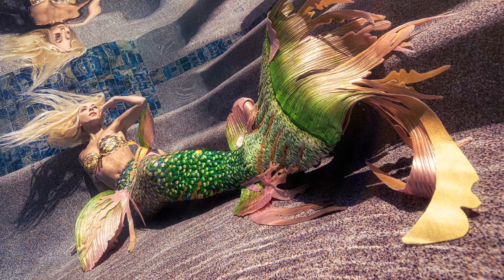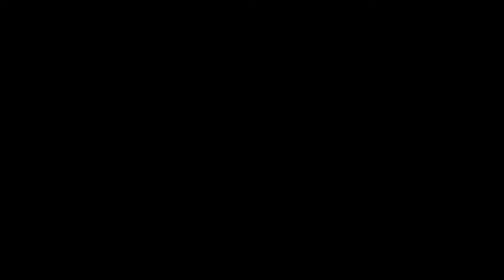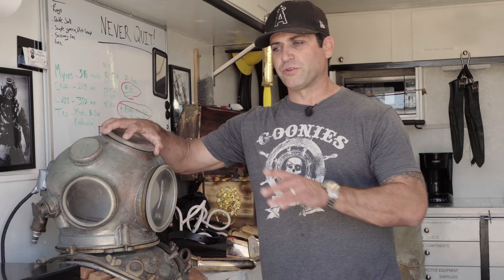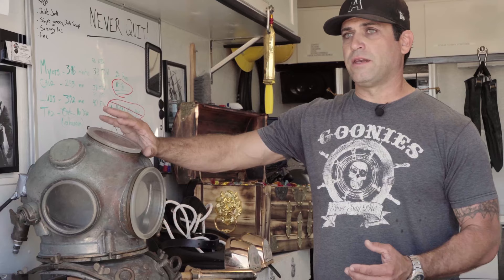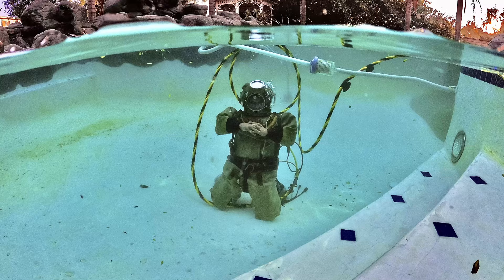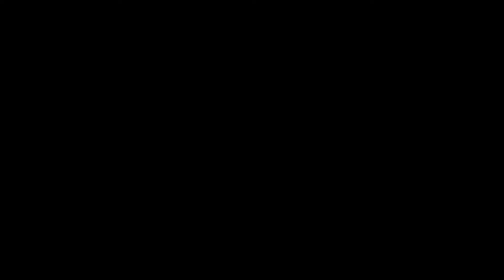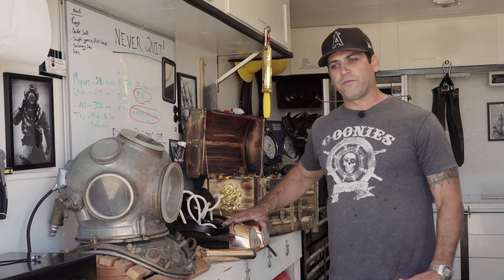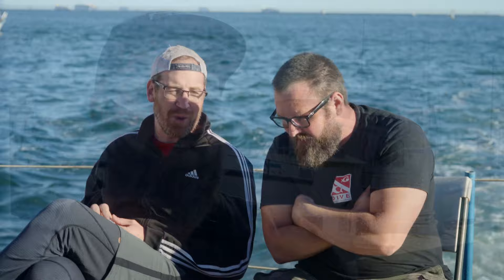The Diver and the Mermaid (feat. Hannah Mermaid)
~ THE DIVER AND THE MERMAID ~
Enthralled by classic art images, this experienced underwater crew paid tribute to the beauty of the sea and original dive pioneers by doing an actual vintage dive with a real-life mermaid in the open ocean!

Photographer @Brett Stanley captured the incredible images, while @Justin Lutsky created an inspiring Behind-the-Scenes short film of @Hannah Mermaid meeting @Joshua Myers as the Vintage Diver.

“I felt like I had gone straight into a vintage undersea science fiction movie. I looked out of the top face port of a brass-heavy gear helmet at a real-life mermaid descending into the depths. Beside me, my self-built treasure chest glistened and reflected light off the gold and jewels. The only sound I could hear was the air hissing into my helmet. The mermaid would swim up to me for minutes at a time as the water surged back and forth against the rocky Catalina reef, and the camera strobes would flash, capturing magic every time” remarked commercial diver @Joshua Myers.
In case something went wrong and the antique metal dive helmet filled with water, the ADC certified safety support diver was outfitted with various cutting tools to slice open Josh’s dive suit and insert an extra air hose to displace the water from inside the original 'Kirby Morgan' bell helmet!

@Hannah Fraser was zipped and tied into a realistic and constrictive mermaid tail on the ocean floor that took her 6 months to create. Incredibly, while the rest of the crew wore dry suits, Hannah slipped off the boat and into freezing 53 degrees California water. She was completely exposed to the elements and performed for nearly 30 minutes, with blurry underwater vision, breath-holding for minutes at a time, and somehow managing to make it look beautiful and effortless, while nearly getting hypothermia.

“You have to let go and surrender into the moment and trust the team to keep you safe while you perform. The bonds you form doing this kind of work are literally life or death buddies! Being weightless in suspended animation, floating past vibrant reef colors, and playing in the sparkling underwater light, every diver has a sense of adventure and a death-defying desire to discover something new, not just about the ocean, but something deeper about themselves.” the gutsy mermaid shared.

@Justin Lutsky was managing the shoot while also capturing footage...
“Working in the open water environment is completely unpredictable, and having a team of experts that can roll with the punches, adapt, overcome, and creative problem-solve underwater is crucial!” Justin said of his pro-team. “We had so many different moving parts that all came together in unison to create these images.”

The team had many obstacles to overcome that day; from a strong ocean surge, the frigid water, to significant safety considerations… but nothing phased them. Despite the incredibly challenging shoot conditions, they captured a range of truly incredible images, evoking old-world fantasy with a vintage flavor, using new technology!

Be sure to follow the team’s creative accounts on social media for more incredible underwater diving content:

Hannah Mermaid IG - @hannahmermaid
Brett Stanley IG - @brettsphoto
Justin Lutsky IG - @jlutskyphoto
Myers Marine Division IG - @myersmarinedivision

Thanks to safety divers @Joseph Rosado (ADC), @Jon Curtis (Riverside County Sheriff Dive Team), PADI open water instructor @Brandon Wermes. Local legend @Ron Warren chartered his commercial dive boat, “Marlin” with dive boat captain @Dan Berman.

CREDITS:

Mermaid - Hannah Fraser @hannahmermaid
Diver - Joshua Myers @myersmarinedivision
Photographer - Brett Stanley @brettsphoto
Producer - Justin Lutsky @jlutskyphoto
Dive Operations Manager - Joshua Myers @myersmarinedivision
Commercial Safety Diver - Joe Rosado
Safety Diver / Drone Pilot - Brandon Wermes @beemer2k
Safety Diver - Jon Curtis
Boat Captain - Dan Berman
Documentary Editor - Justin Lutsky @jlutskyphoto
Documentary Cinematography: underwater / interviews - Justin Lutsky @jlutskyphoto
Documentary Cinematography: above water - Peter Rimkus @element665
Logo Design - Brooke Walters @brookeadairwalters

Special Thanks:
Myers Marine Division @myersmarinedivision
Ron Warren: Warren Diving and Salvage
Wade Bliss
Charlie Mazza
Lightfarm Studios (concept inspiration) @lightfarmbr